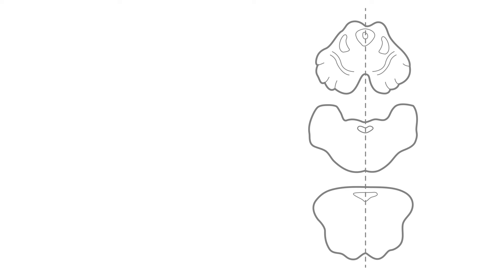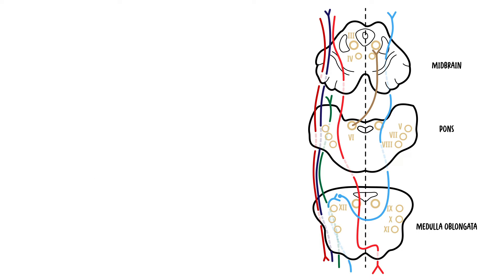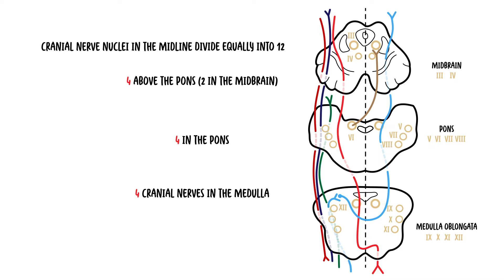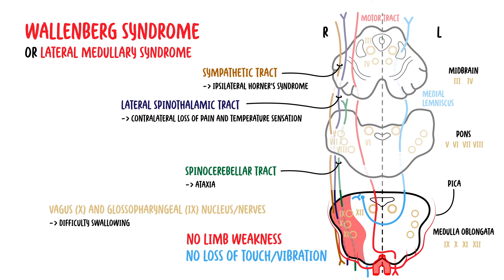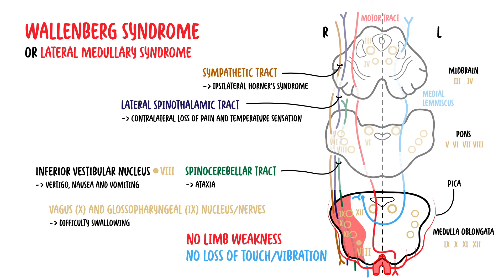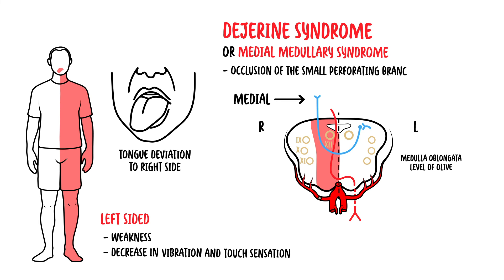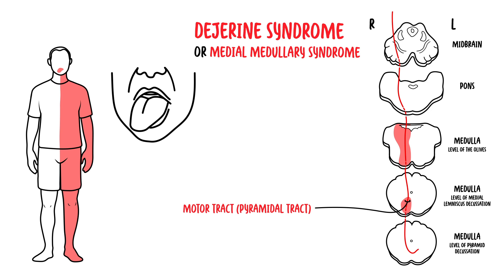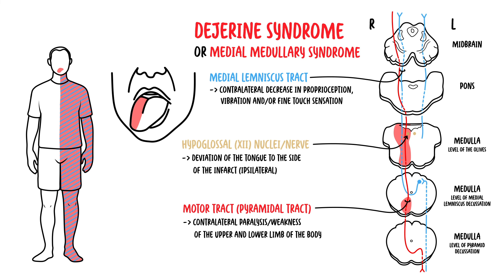Medulla Oblongata Syndromes - Medial and Lateral Medullary Syndrome, Medullary Lesions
Explore the key features of medulla oblongata syndromes, including medial and lateral medullary syndromes, and how specific lesions affect neurological function. This video explains the clinical signs, affected tracts, and anatomical correlations to support your understanding of brainstem pathology.